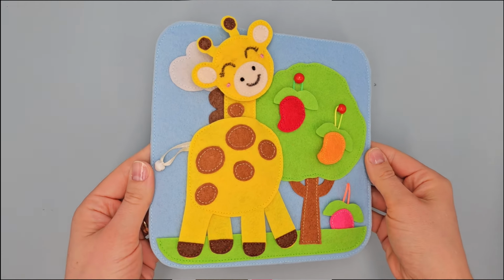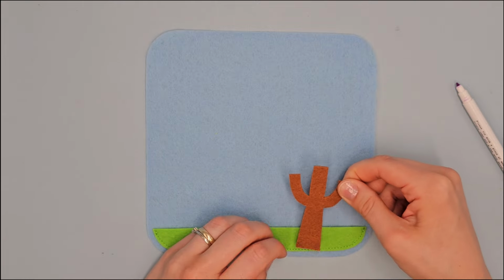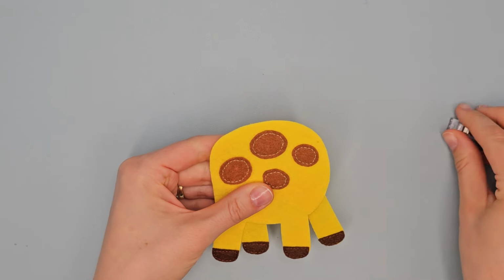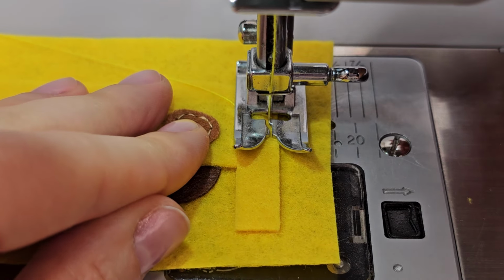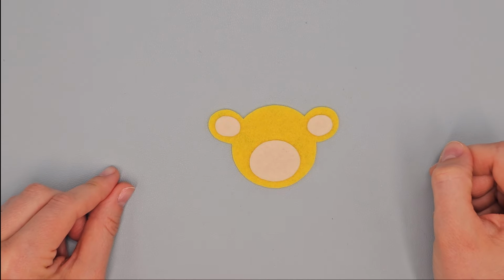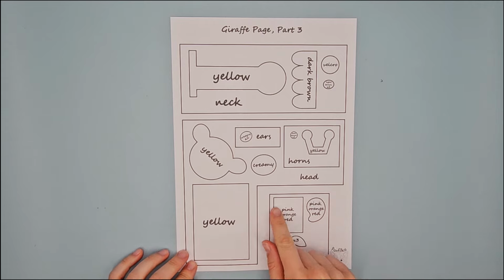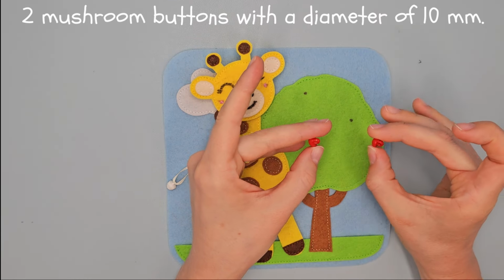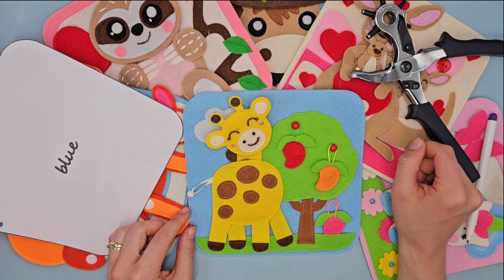Felt Quiet Book Tutorial, Giraffe Page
In this tutorial I will show you step by step how to make a lovely quiet book page with a giraffe.

The giraffe has a movable NECK, which can be short or long, and a HEAD, which is also movable and detachable with Velcro. In place of the TAIL there is a bell that makes a pleasant sound when moved. The LEGS are movable and you can dangle them in a fun way. You will also find a tree here on which you can hang 2 MANGOES using the button, the third one has already fallen to the ground.

Good luck and happy sewing!
Movie Chapters:

00:00 introduction to Giraffe Quiet Book Page
00:31 list of materials needed
00:54 base page
03:07 tree and cloud
06:04 belly
08:25 neck
13:24 head
18:14 mangoes

List of materials needed:

1. Stiff Felt 1 or 2 mm. in many colors: white, creamy, yellow, orange, pink, red, green, blue, light brown and dark brown,
2. Scissors,
3. Vanishing Markers,
4. Clips,
5. Velcro Tape,
6. 2 mushroom buttons with a diameter of 10 mm.
7. String 1 mm. wide,
8. Bell with a diameter of 8 mm.,
9. Hot Glue,
10. Ribbon 3 mm. wide.

Hugs, Ania.